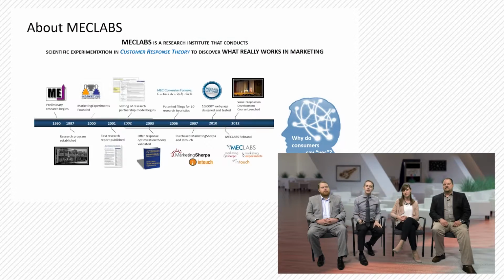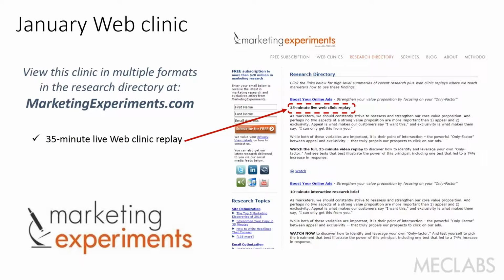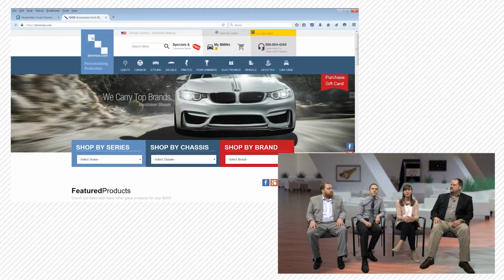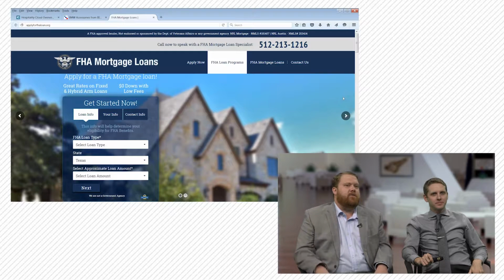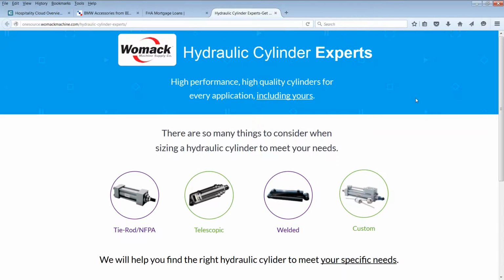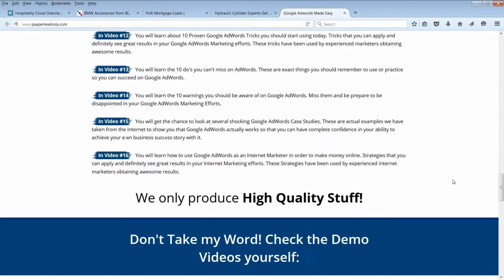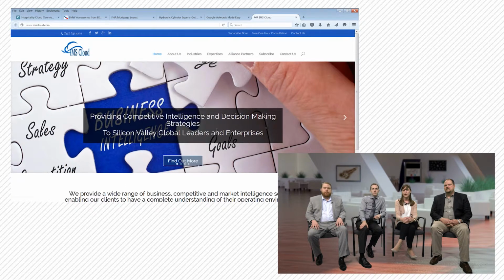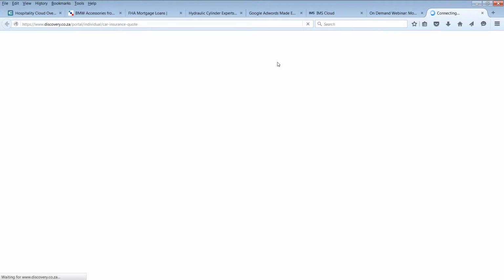January Optimization Webinar: 7 B2B and B2C webpages optimized live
An important part of any appealing offer is exclusivity. Marketers can improve their messaging efforts by communicating the “only-factor” or the value your company and product or service provide that customers can’t get elsewhere. For ideas on how to strength your webpage copy and communicating your “only-factor,” watch this video replay of the January 2016 MECLABS Optimization Webinar.